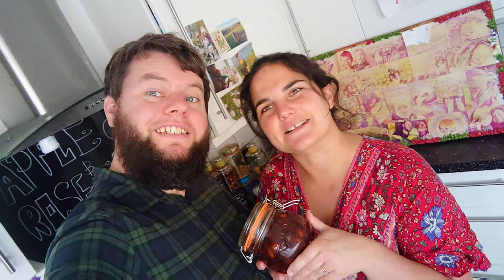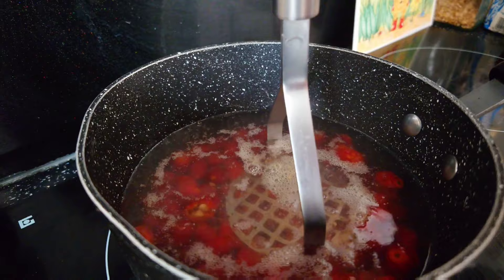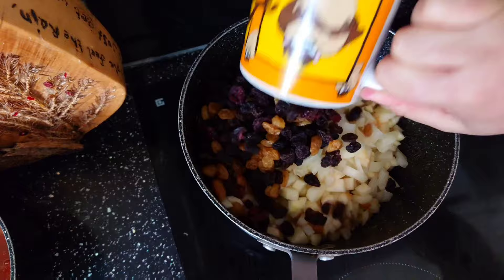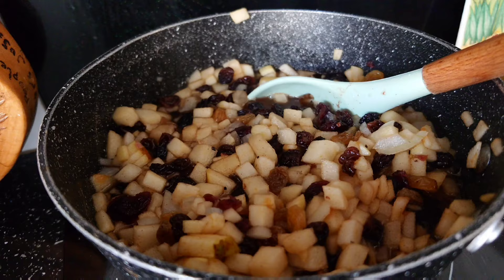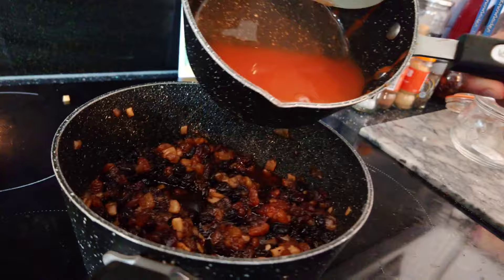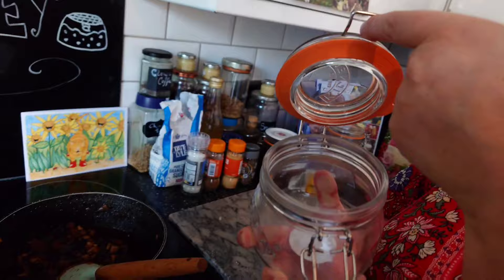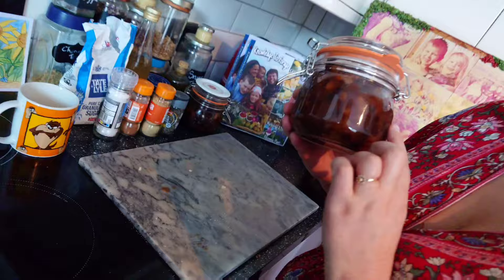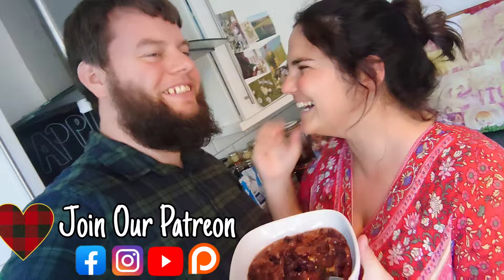How To Turn Wild Fruit Into Chutney (Wild Food Foraging Recipes)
Wild & free Chutney! ♥️ Chutney is a delicious sweet & savory recipe traditionally used to preserve mother nature's precious fruits 🍎 Great on crackers or made for gifts chutney can be made with any fruits you fancy! here we've made a spiced rosehip & apple chutney from the wild fruits of autumn 🌹🍏

Our book is available worldwide if you don't live in the UK simply search "Knowledge To Forage" in Amazon.